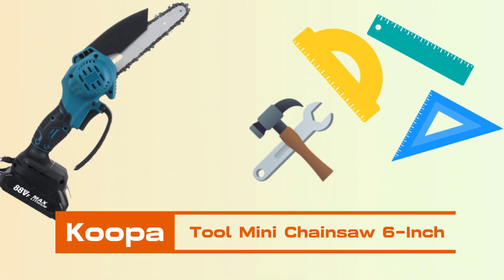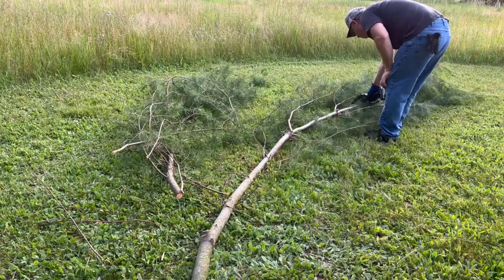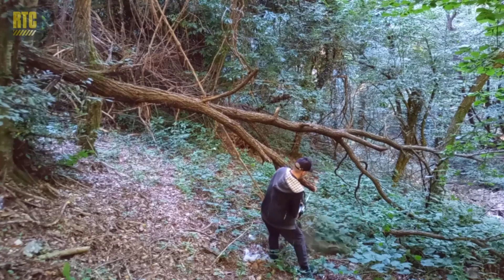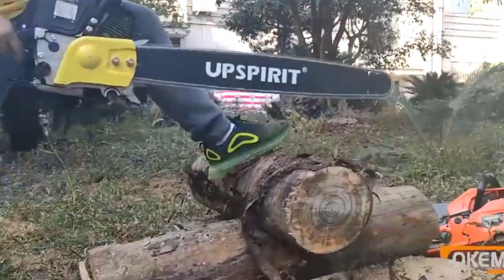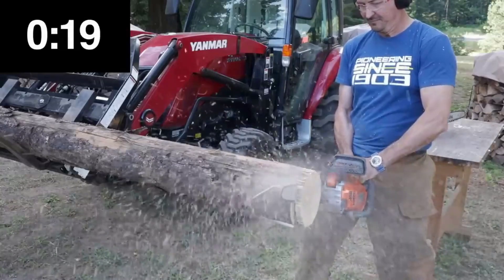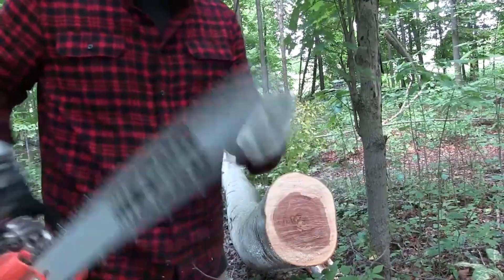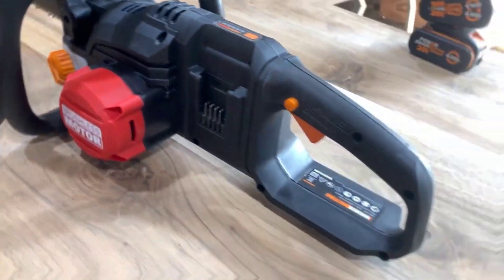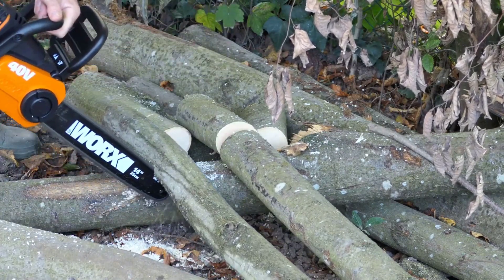✅Top 5 Best Chainsaw For The Money 2023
Product link:
01.✅ Koopa Tool Mini Chainsaw

02.✅ ONEVAN 7980W 16 inch Cordless Electric

3..✅ HK-GS011 Saw

4..✅80V 18" Brushless Cordless Chainsaw

5..✅Worx Nitro 40V 16" Cordless Chainsaw

The Best 5 Pro wants to make your life a little easier and help you find better and smarter products. We are tired of seeing big brands pumping out sub-par products. So we have created this channel for the convenience of consumers. The best 5 Pro mission is to help customers make confident purchasing decisions when they don't know exactly what to buy.

designed to provide a means for sites to earn advertising fees by linking to Amazon.com.

Important Notice:
► The following video complies with YouTube Community Guidelines. So, this video is collected from unofficial sources and estimates.